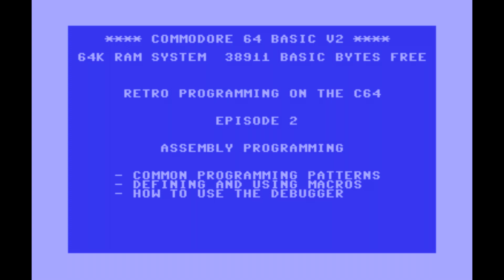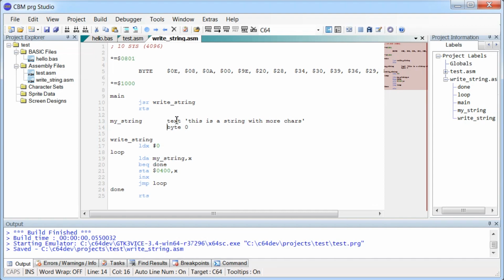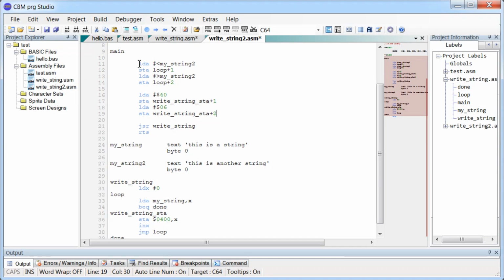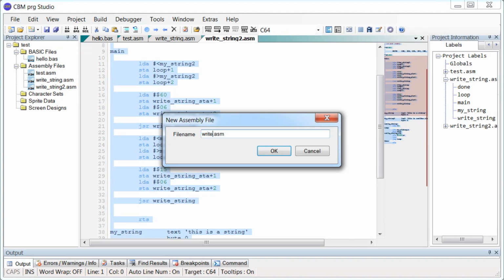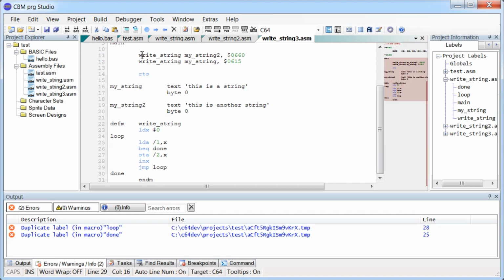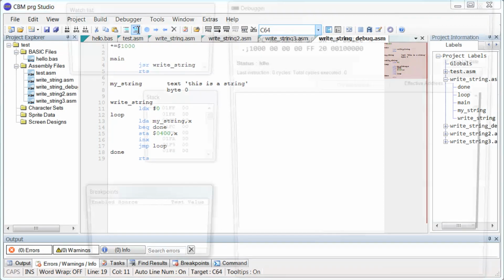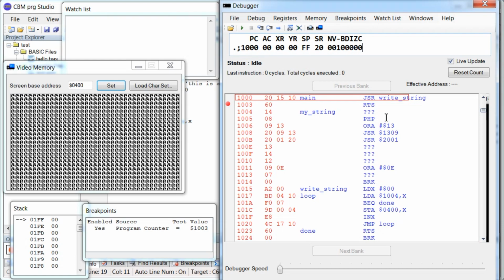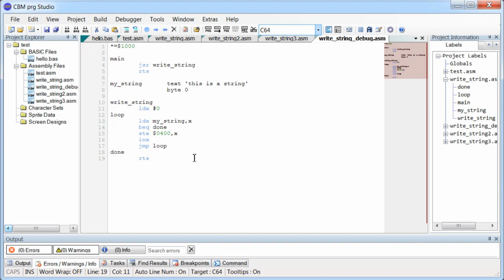Retro Programming on the Commodore 64 - Episode 2 - Assembly Programming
Episode 2 covers:

-Assembly programming and common patterns
-Defining and using macros
-How to use the debugger

Note: If you experience issues running the assembly code it's likely due to an issue with the latest version of CBM prg Studio. (Thanks to Roy Meredith for his help reporting and testing this issue, check out his youtube channel he does remixes of classic video game music and various other game projects) You can download the older version of CBM prg Studio from my dropbox.

Timestamps:

0:00 Intro
0:47 String termination (null terminated / c-style strings)
3:42 Self modifying code
7:58 Using code macros in assembly
12:14 Using the CBM prg Studio debugger
17:13 Thanks for watching